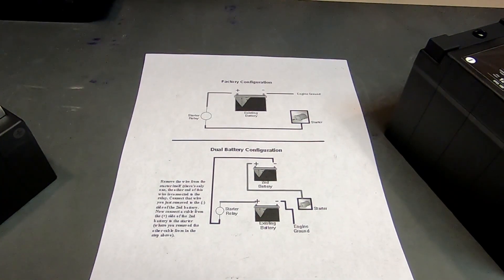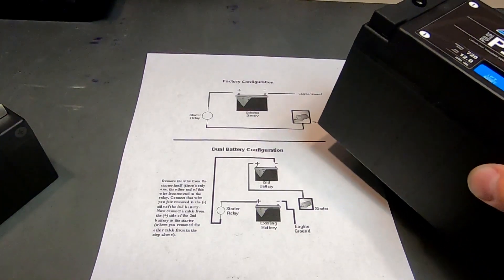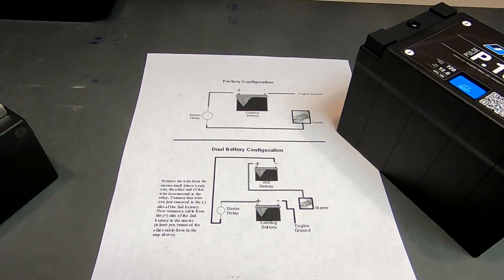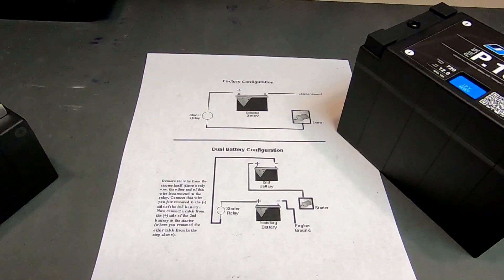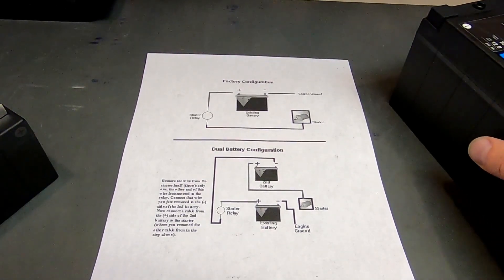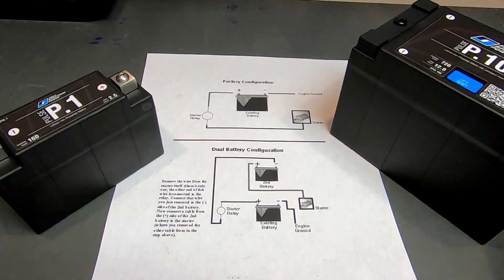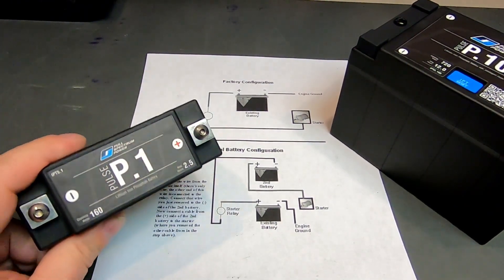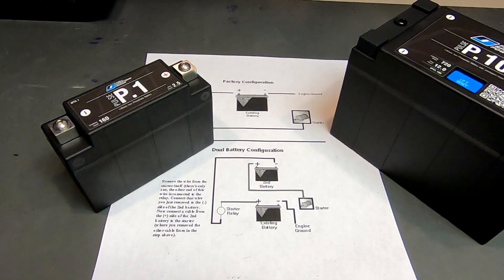Lithium Battery Tech Talk: Choosing the right lithium batteries for a 24 Volt Start System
Are you looking to use a 24-volt start system in your UTV or motorcycle? In this video, Jason explains which batteries you need to do this and what to be aware of in this set-up.